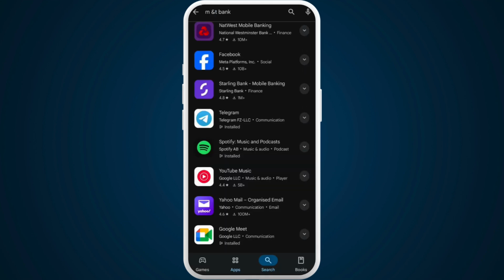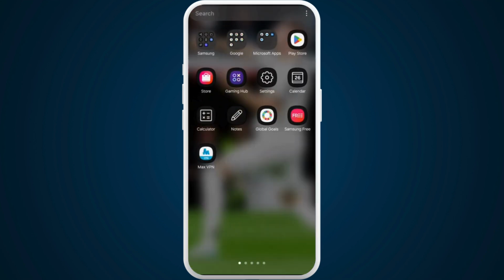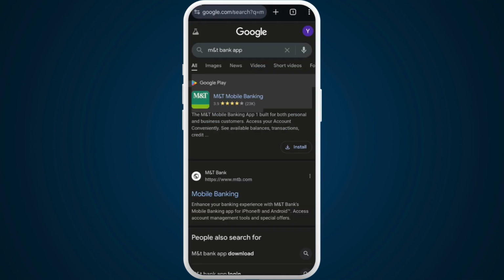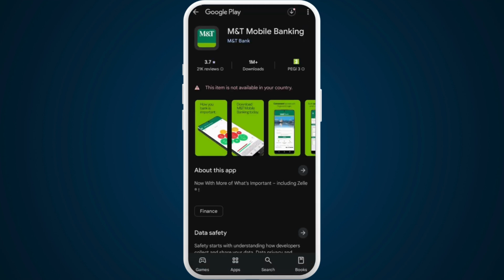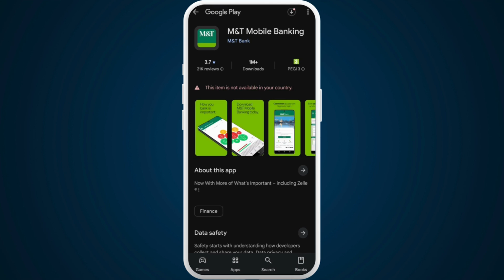How to Download M&T Bank Mobile App On Android 2025?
Want to bank from your phone? Here's how to download the M&T Bank mobile app on Android in 2025! It’s free, highly rated (4.8★ with over 1 million installs), and supports features like viewing balances, depositing checks, sending money with Zelle, and managing your cards securely via fingerprint or face login. After installation, open the app, log in with your M&T online banking credentials (you must already be enrolled), and set up your security preferences.